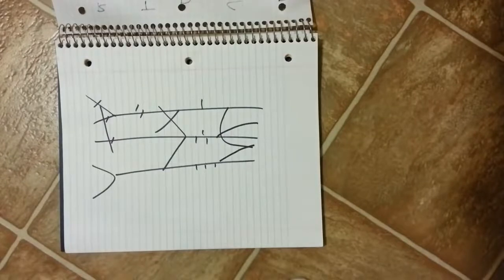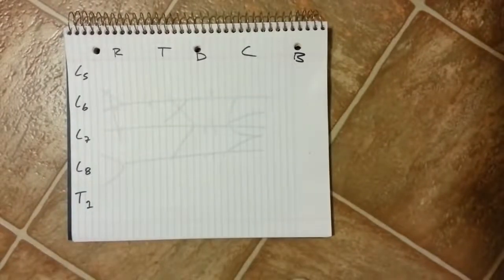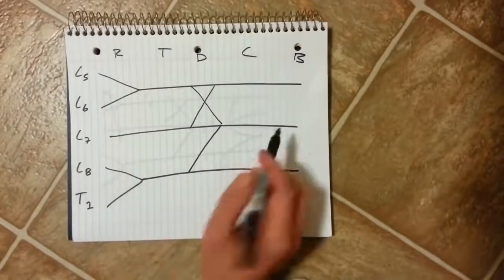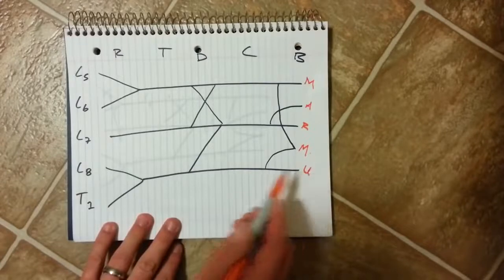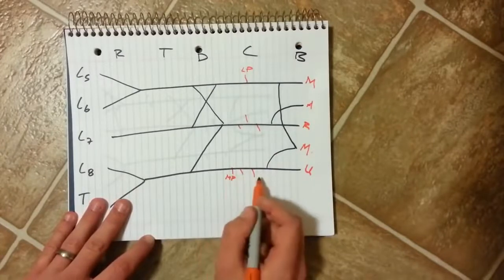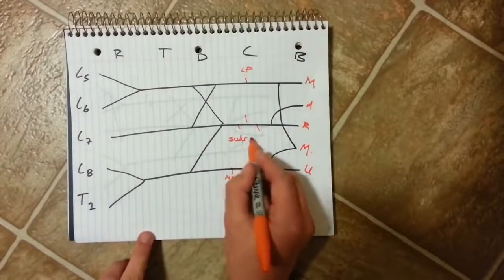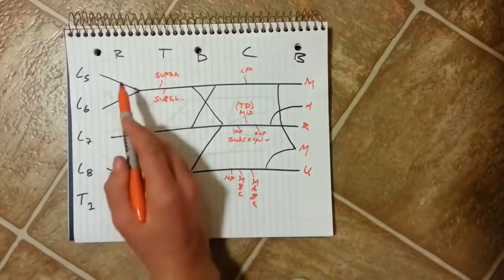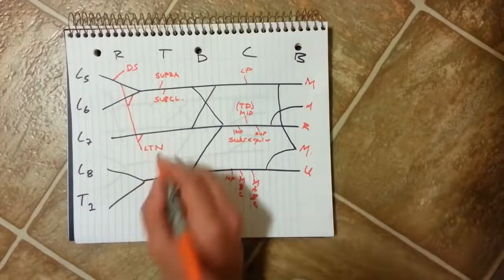Brachial Plexus How to draw it well in less than 20 seconds